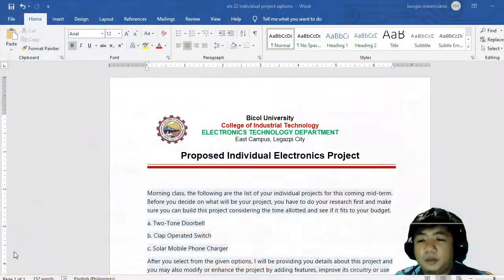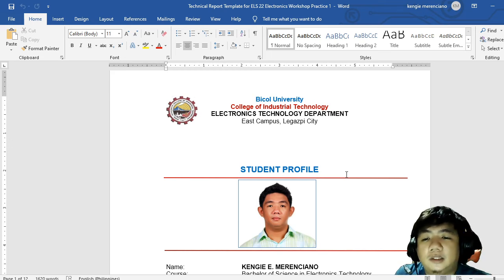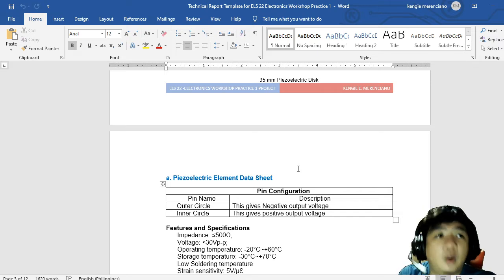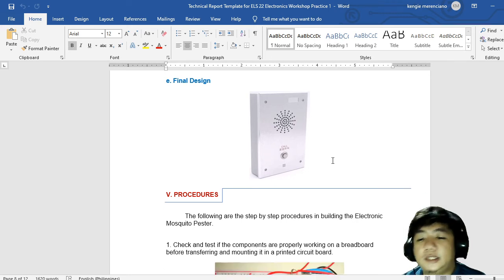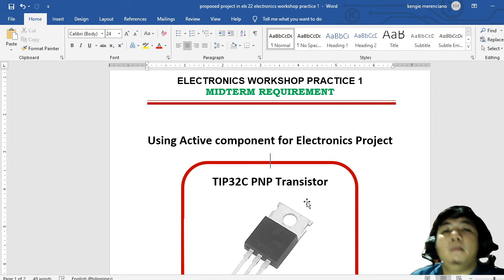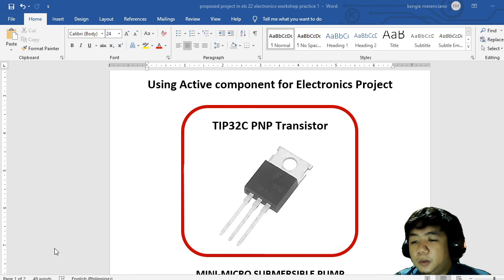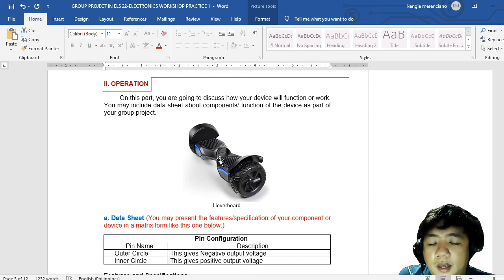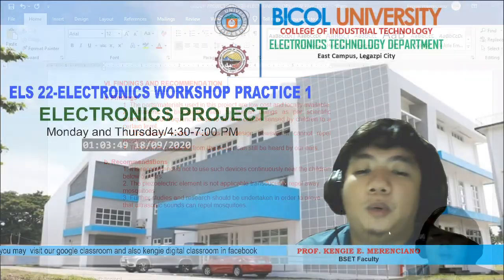ELS 22 midterm requirement presentation